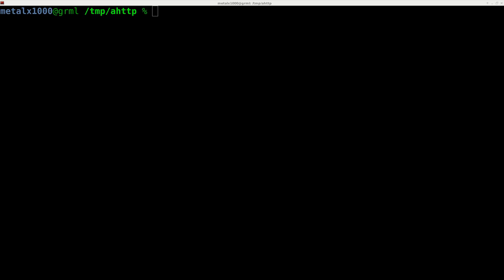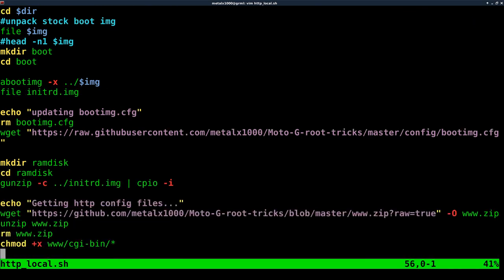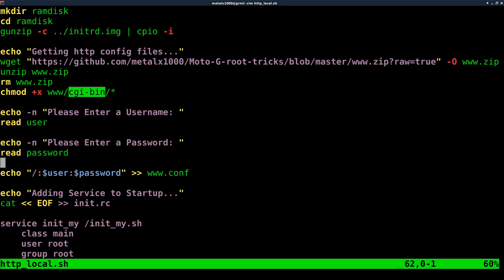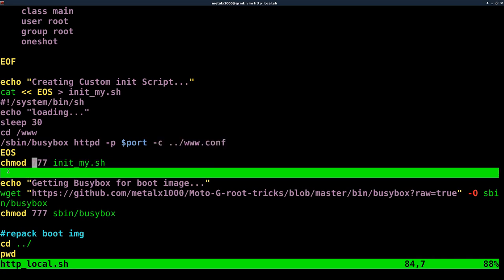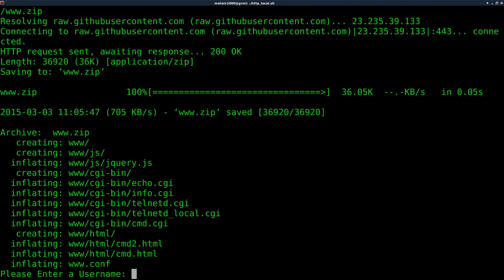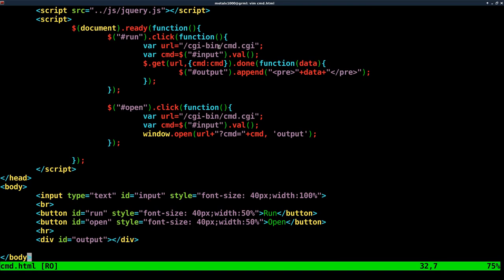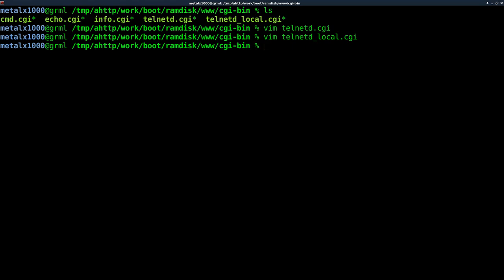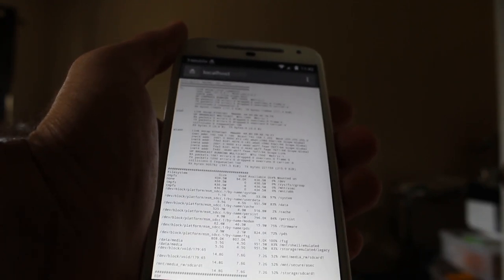Rooting Moto G Android Lollipop with http html interface Linux tutorial adb abootimg fastboot busybo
Karl Arvid
Vinay Sud